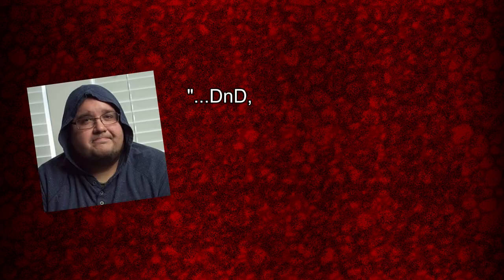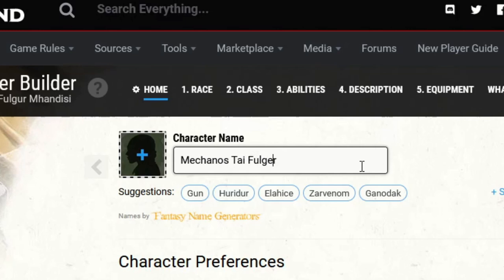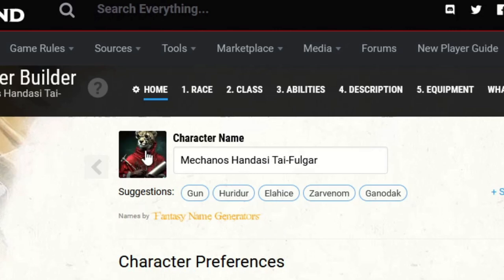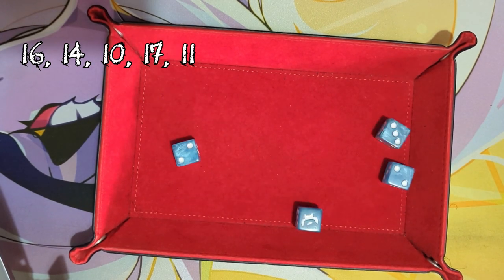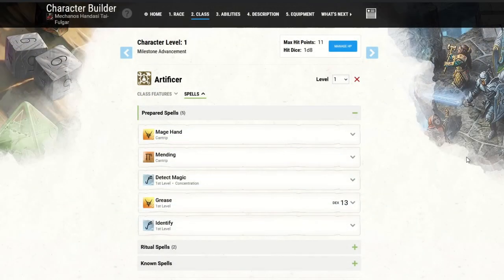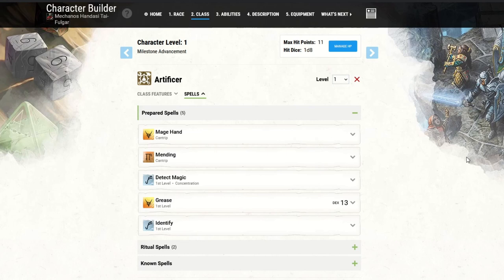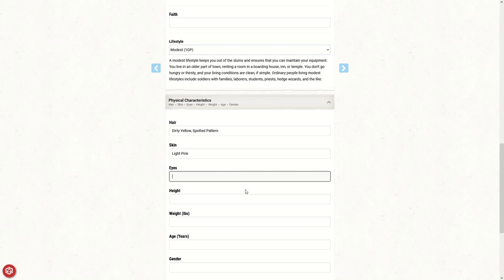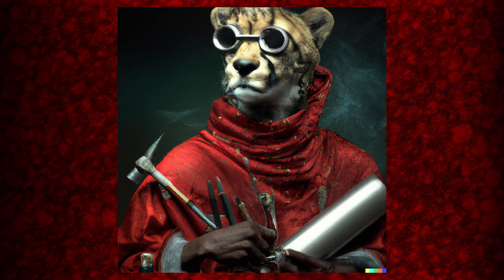Day 0: Character Creation | Ginny Di's Character Challenge | Dungeons and Dragons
This has been a long time in the making, but I was finally able to start Ginny Di's Character Challenge. I made a new character so that I can properly experience how much closer this process could bring me to my characters, and I am beyond excited to see.

Chapters:
0:00 Intro
1:05 Pick a Name
2:43 Race & Class
3:08 Roll for Stats
5:15 Spells
6:36 Character Description
8:18 Character Backstory
9:31 Outro